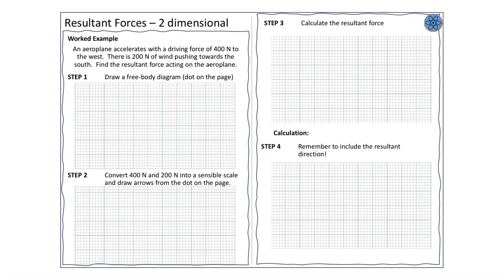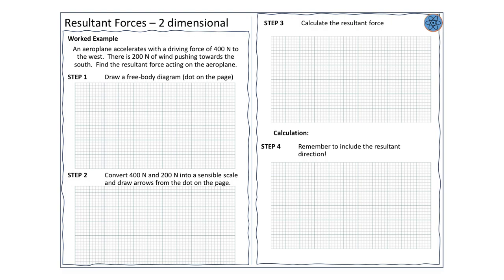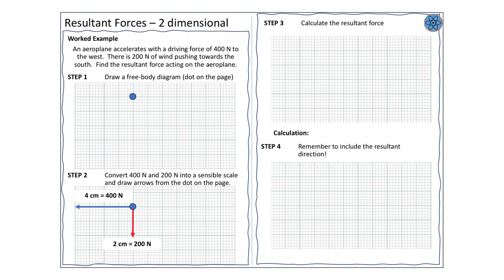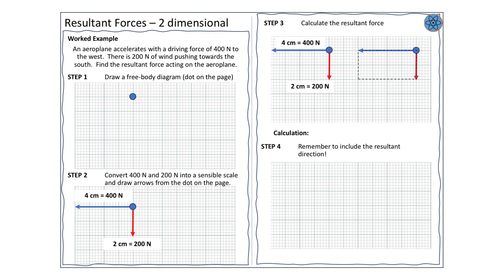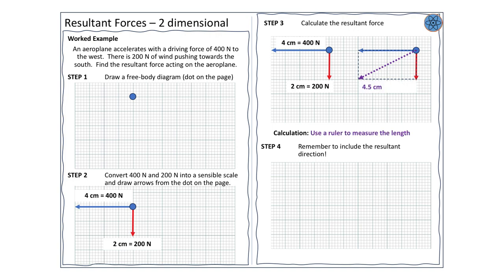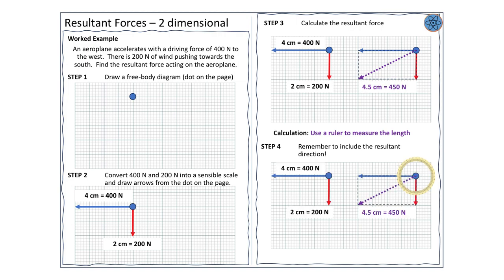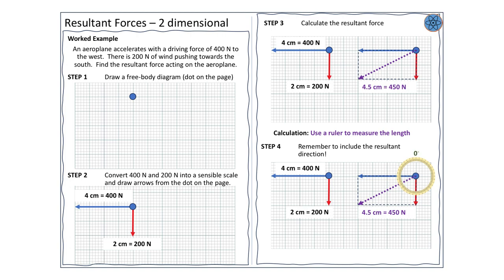Understanding Resultant Forces in Two Dimensions | Physics Tutorial | GCSE and A Level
Understanding Resultant Forces in Two Dimensions | Physics Tutorial

Welcome to our latest video where we delve into the concept of resultant forces in two dimensions. Using a practical example, we explore how to calculate the overall force acting on an airplane subjected to driving and wind forces.

In this tutorial:

Step 1: Learn how to draw a free body diagram to represent the forces acting on the airplane.
Step 2: Understand the process of converting force magnitudes into a sensible scale for easy visualization.
Step 3: Discover how to calculate the resultant force using a scaled diagram, turning multiple forces into a single vector.
Step 4: Dive into finding both the magnitude and direction of the resultant force using simple tools like rulers and protractors.
By the end of this video, you'll grasp the magnitude and direction of resultant forces, essential for solving problems in physics and engineering.